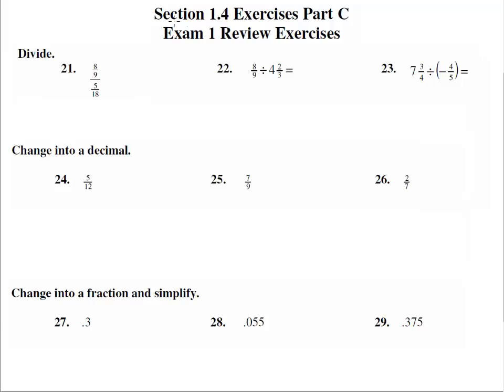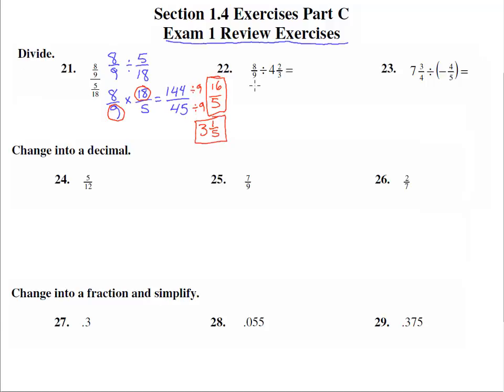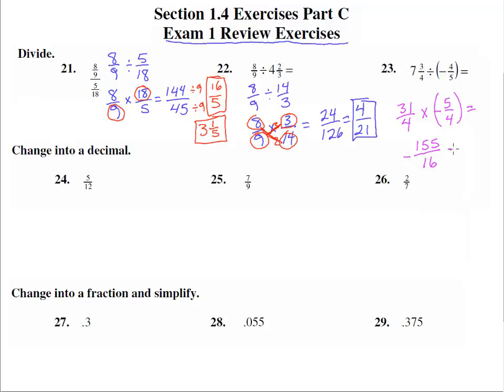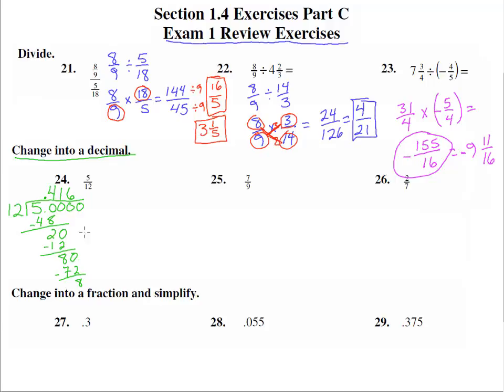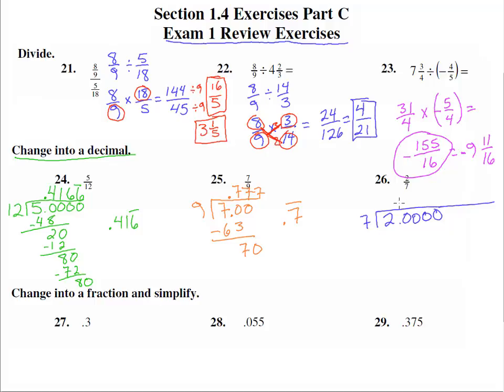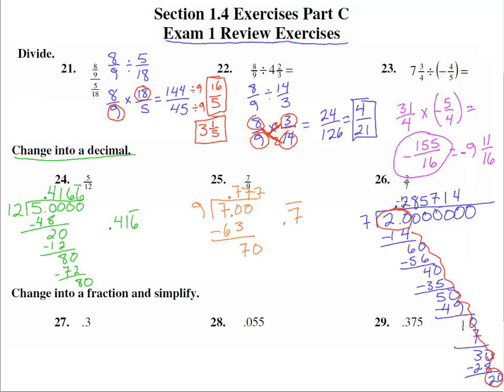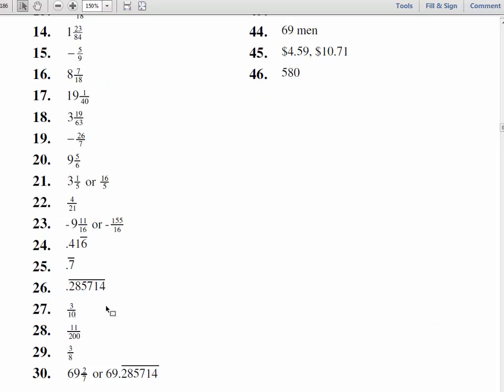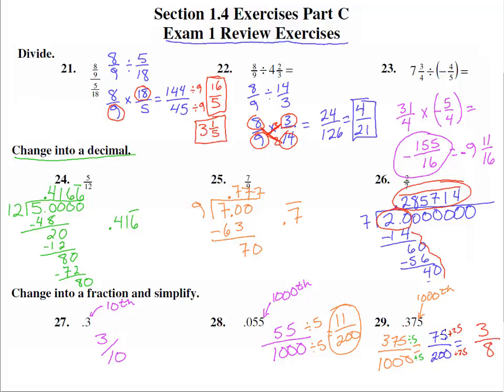100G 1-4C Solutions 21-29